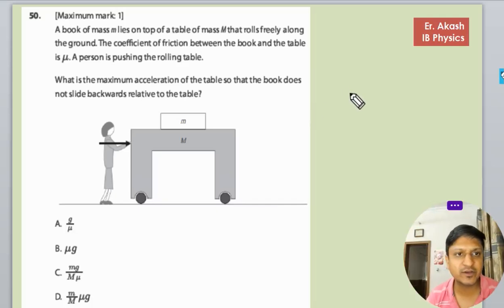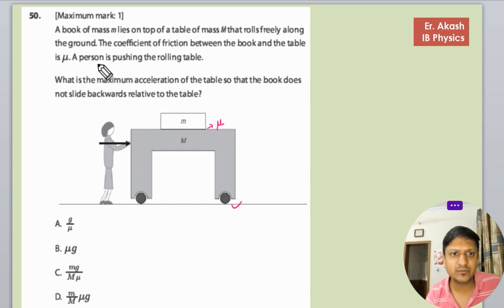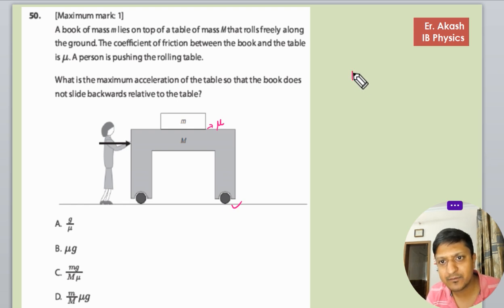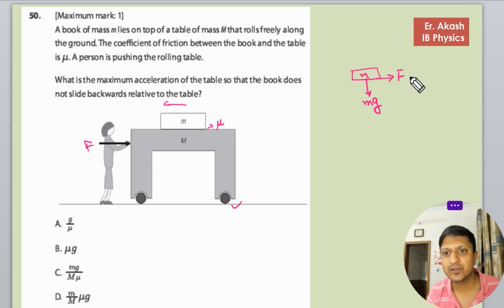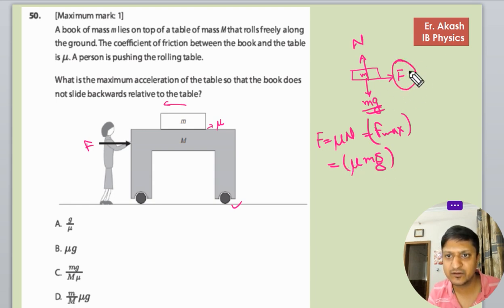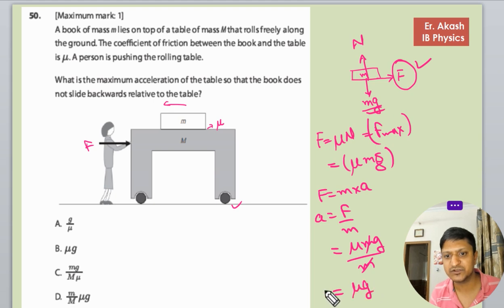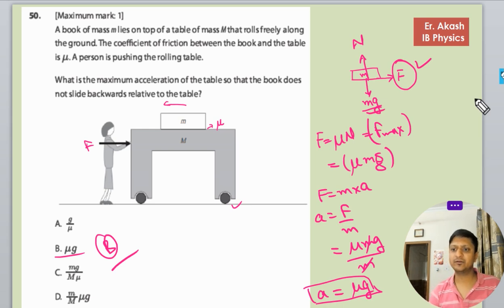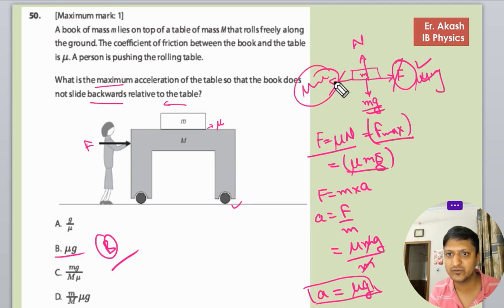A book of mass m lies on top of a table of mass M that rolls freely along the ground. The coefficien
A book of mass m lies on top of a table of mass M that rolls freely along
the ground. The coefficient of friction between the book and the table
is . A person is pushing the rolling table.
What is the maximum acceleration of the table so that the book does
not slide backwards relative to the table?